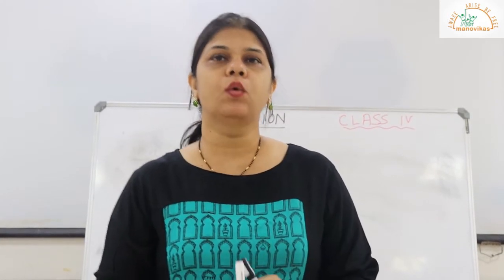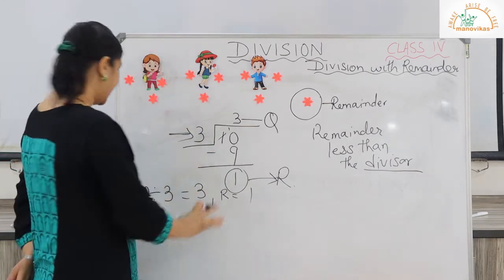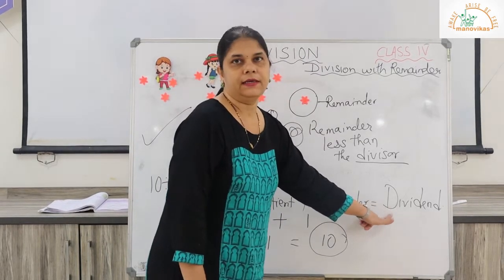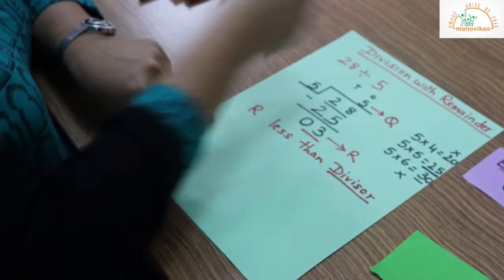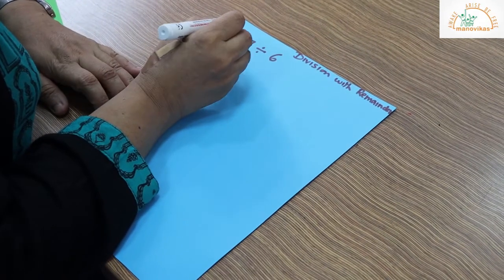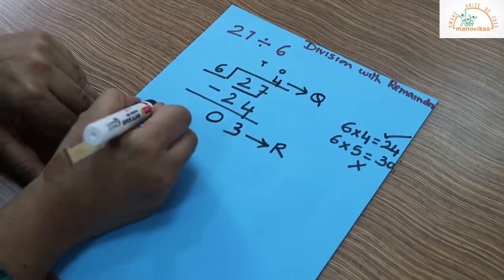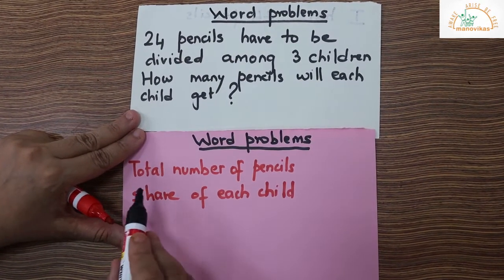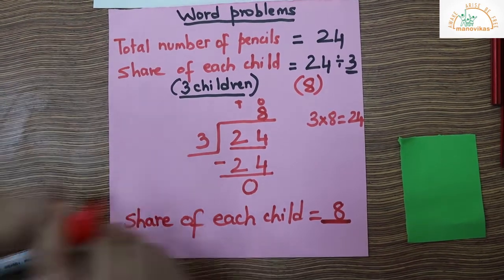Class IV Maths: Division Part 3